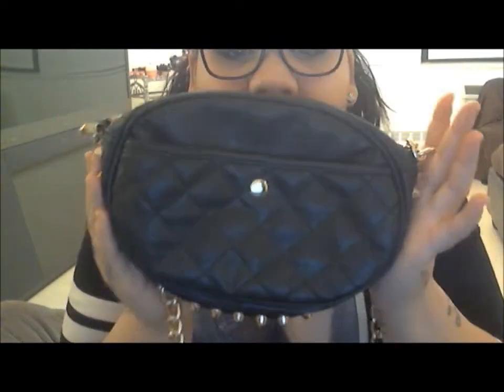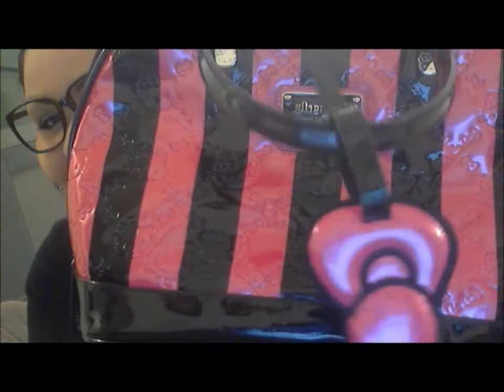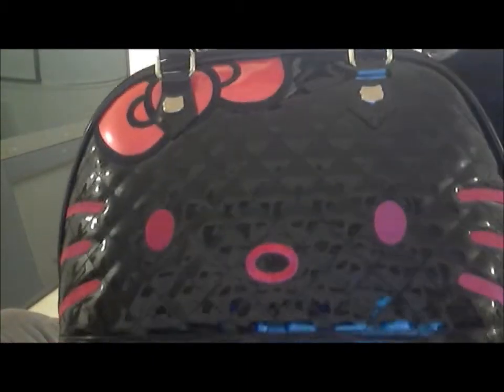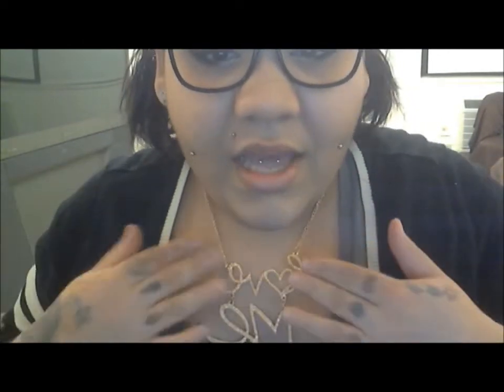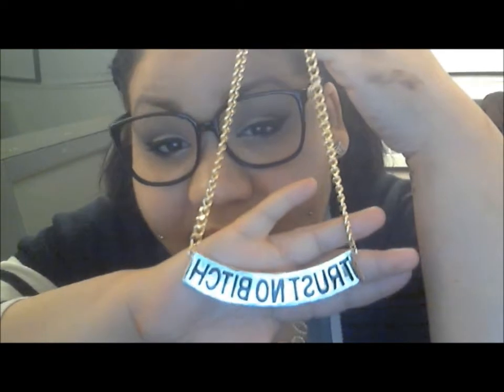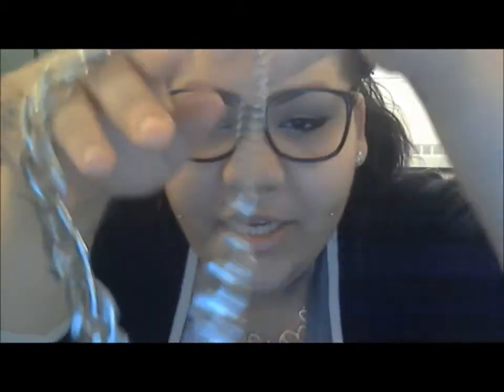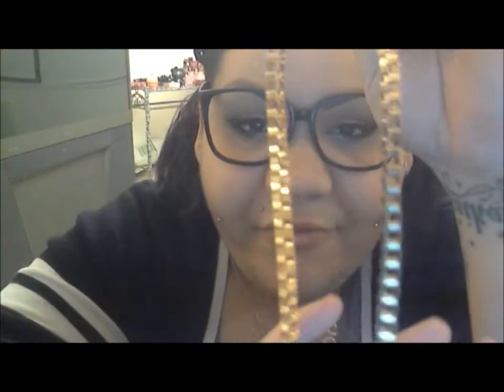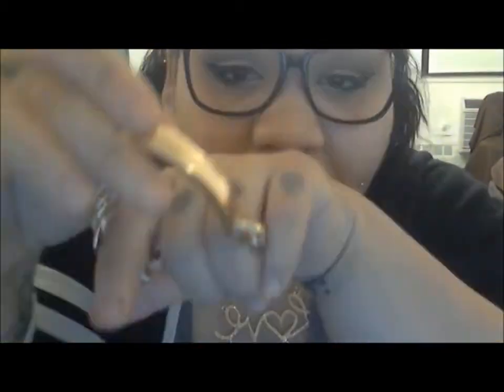Hello Kitty Bag And Jewelry Haul Yayyyy =)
Yayyy Long Overdue But Hope you Guys Like